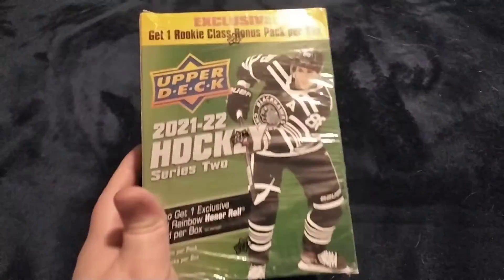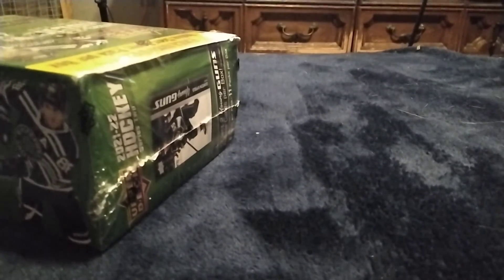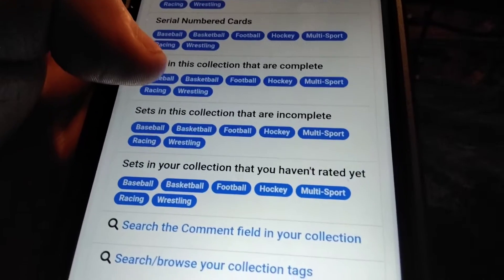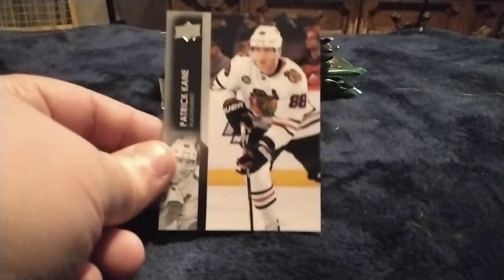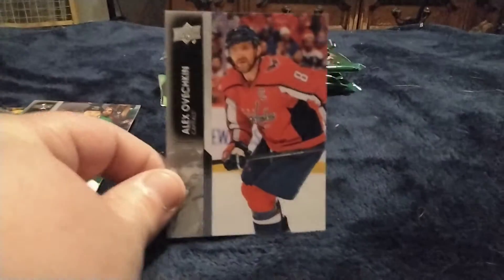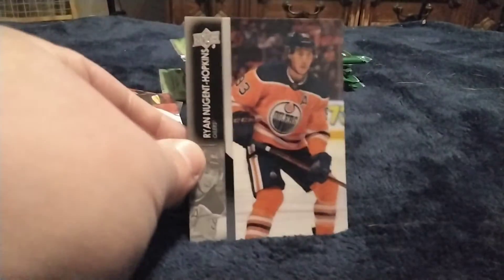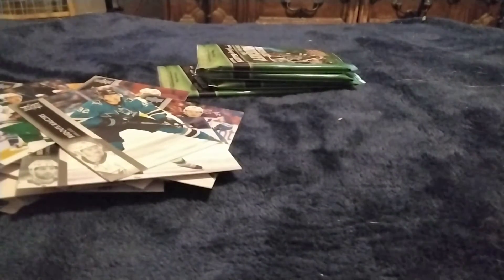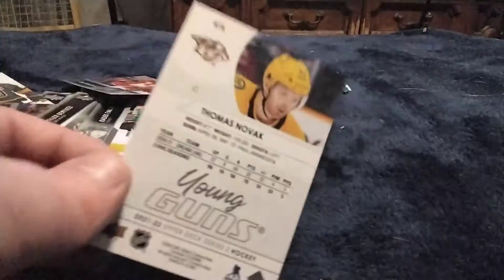2021-22 Upper Deck Series Two Mega Box Break #3 + Extended Fat Pack | Leon Draisaitl Black Diamond